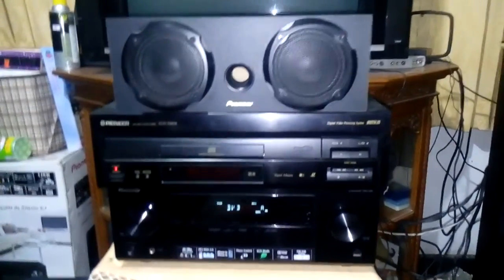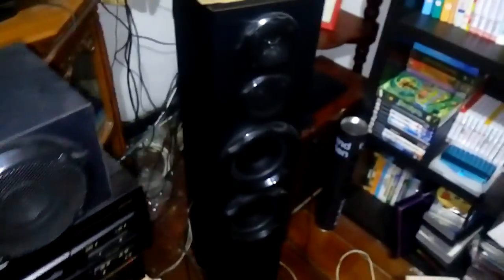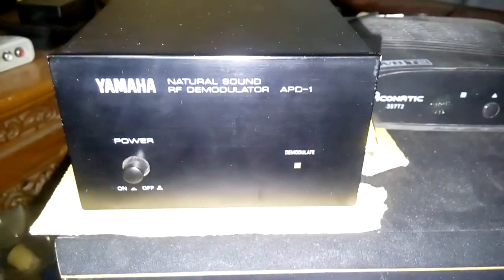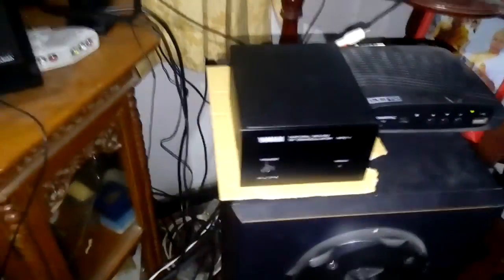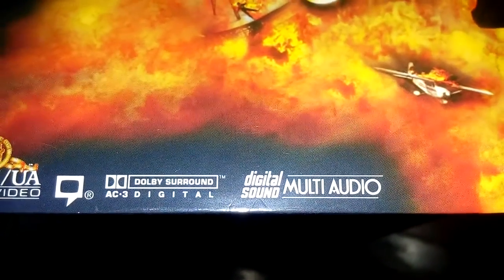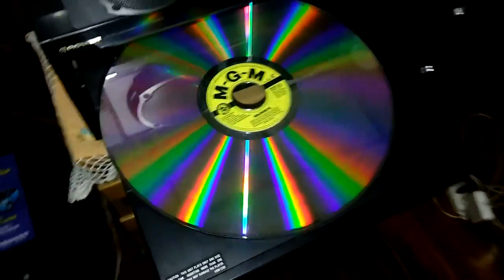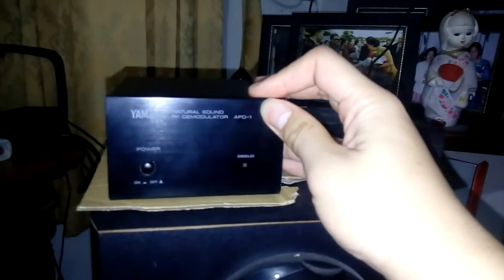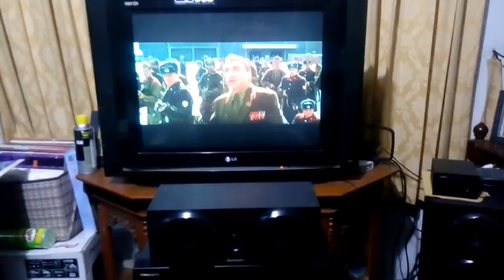LaserDisc with AC3-RF How to Setup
I also include something was missing for set-up an AC3-RF.